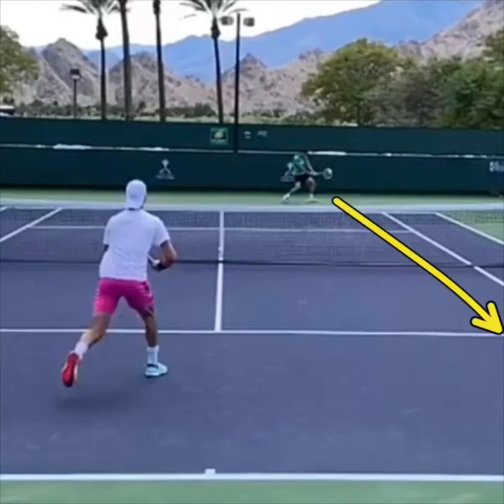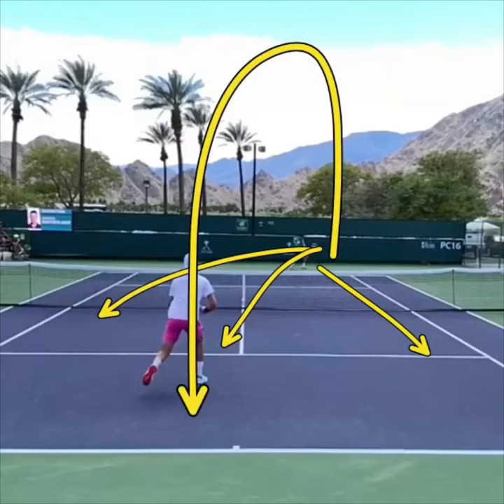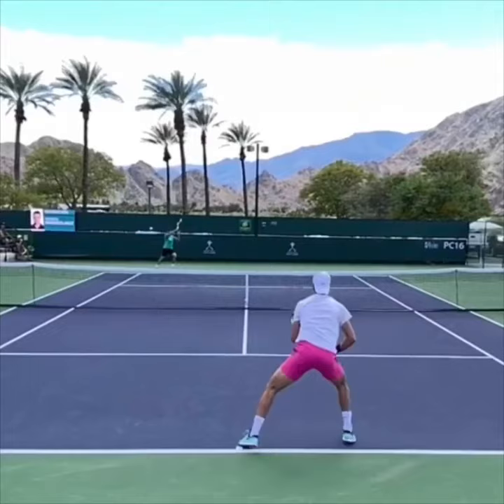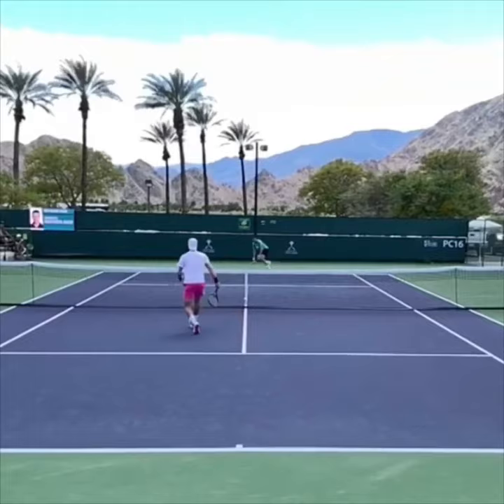Singles Strategy - Opponent Comes To Net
In this video, Ryan talks about a very high percentage play you can use when your opponent attacks the net.